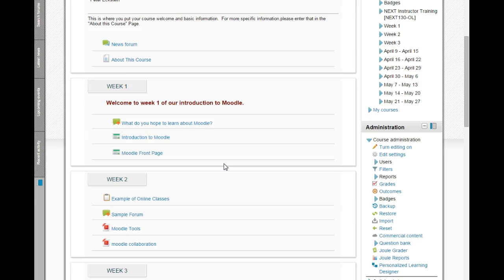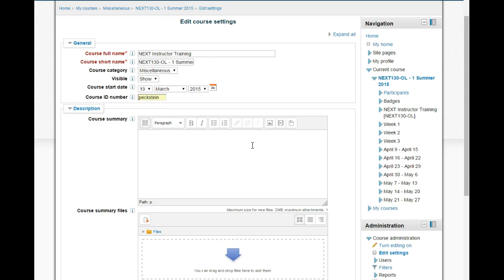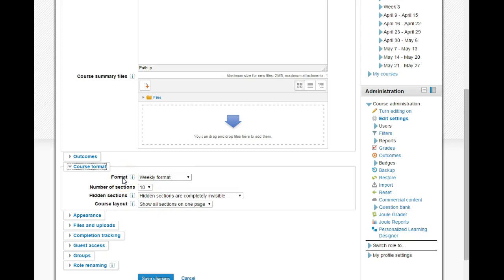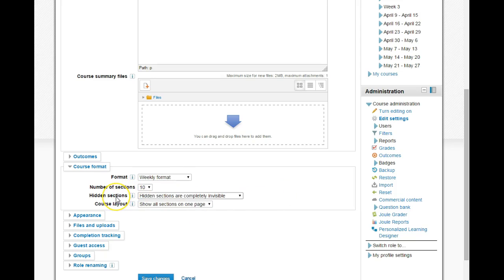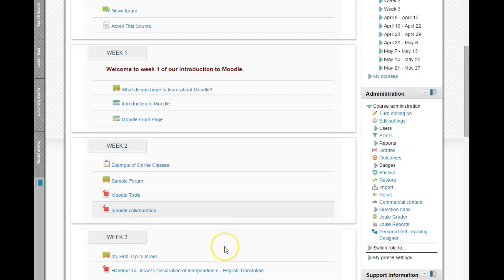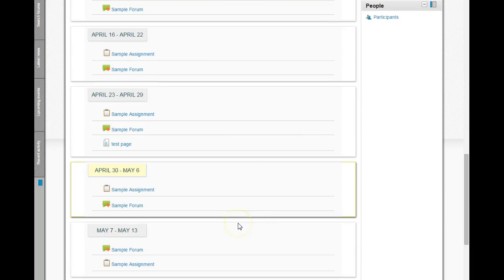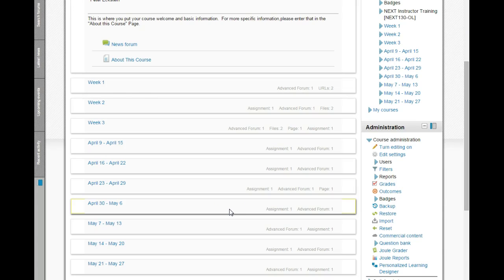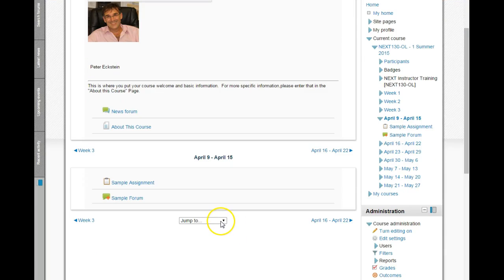Introduction to Moodle Design